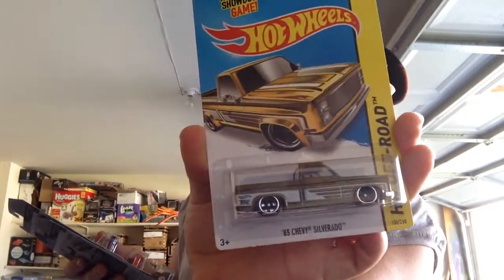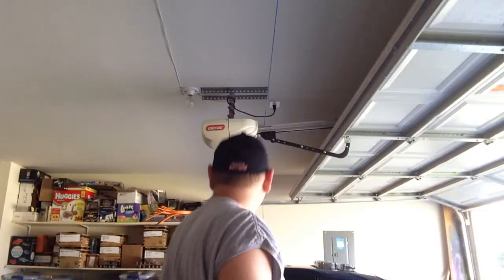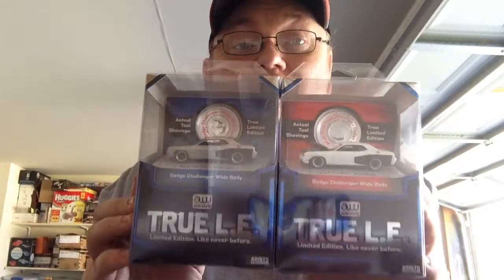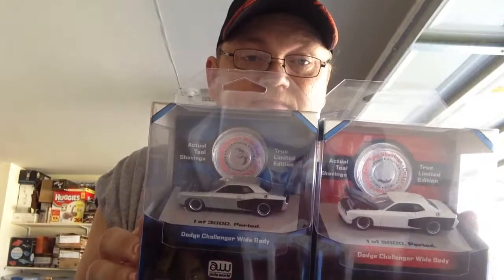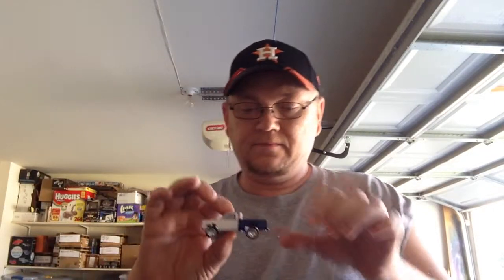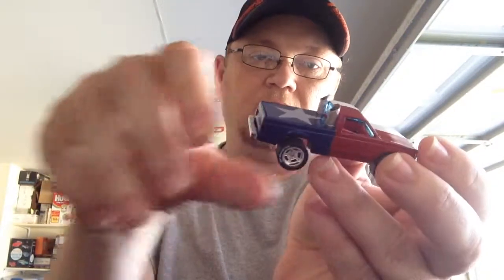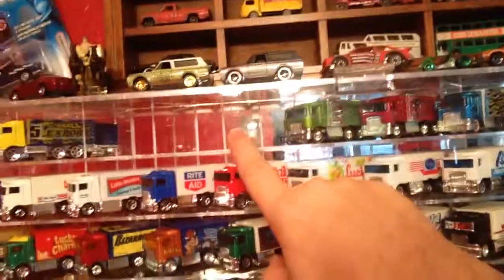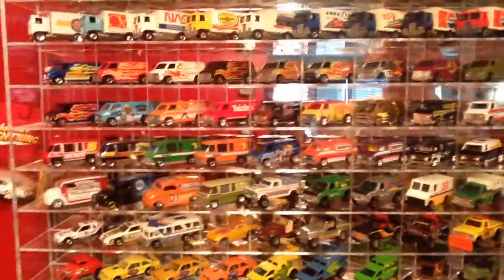hotwheels trade, mail finds, hiway haulers.....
hotwheels trades, mail finds and hiway haulers